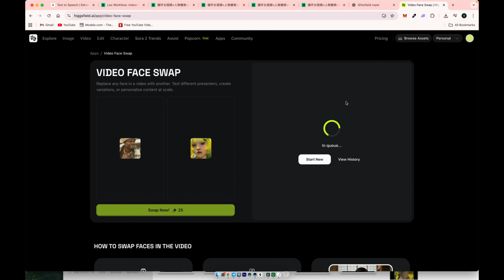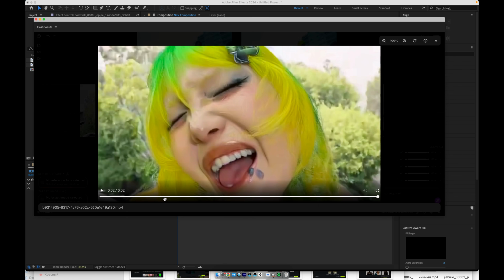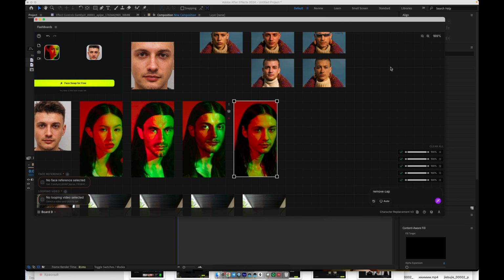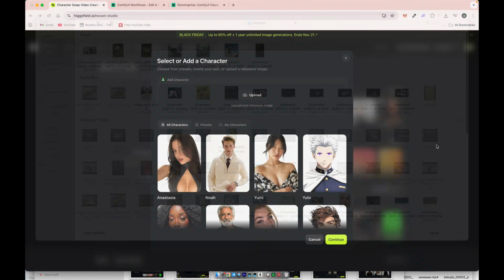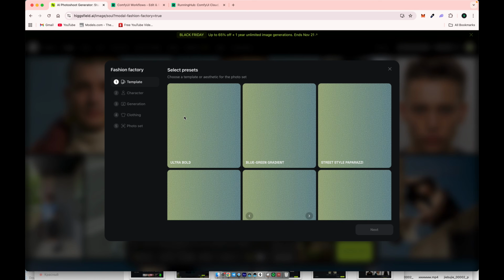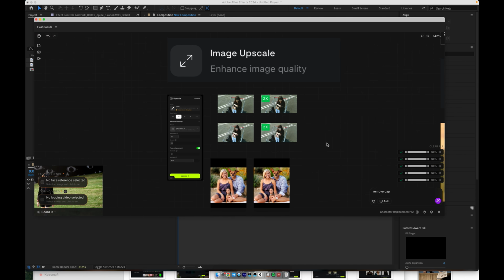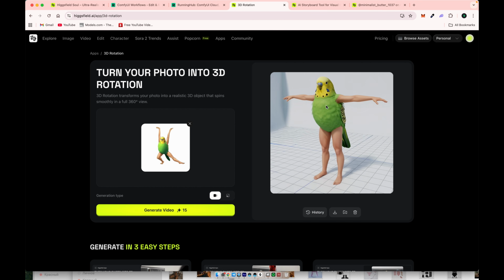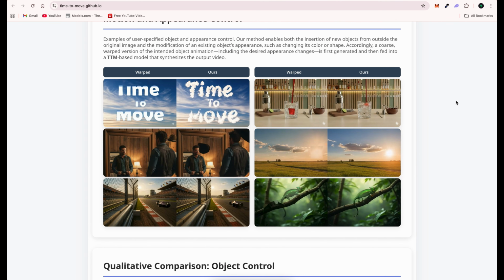Exposing Higgsfield AI | 10 Fails vs FREE Workflows (Brutal Roast)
In this video I’m roasting Higgsfield (aka Shitsfield) and comparing their “best in class” AI tools with completely free ComfyUI workflows.

I tested 13 Higgsfield apps: face swap, character replacement, Recast Studio, Lip Sync Studio, Fashion Factory, upscaler, Sora enhancer, PopCorn, angles, flashes, 3D rotation, storyboards and more.

Result?
10 hard MINUS, 3 “meh”, and 0 real pluses.
Meanwhile, free workflows from the community absolutely destroy their paid tools.

If you’re thinking about paying for Higgsfield / Higgsfield PopCorn / Higgsfield Recast Studio…

I’ll show:

How their face swap literally does nothing

Why free character replacement looks better, sharper and more emotional

How Recast Studio and Lip Sync Studio are basically unusable

Why free upscalers and restoration workflows beat their Sora “enhancer”

How free 3D rotation & storyboard tools (NextScene, Time To Move, etc.) give you more control, more styles and better quality

In Part 2, I’ll recreate their cinematic effects (transitions, camera moves, zooms, etc.) using only free workflows – leave a comment which one you want me to break down first.

🔗 Free Workflows Mentioned (ComfyUI / RunningHub)

2. Infinite Talk (High Motion) Long (IMG to VID)
3. Infinite Talk (High Motion) Long (VID to VID)
7. Sora 2 img to vid (real person)
10. Replace character on video